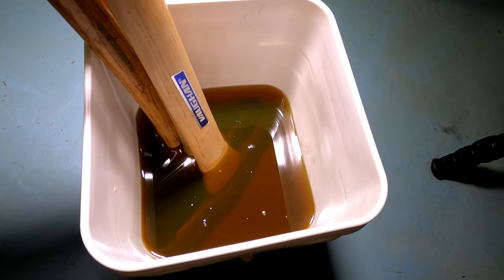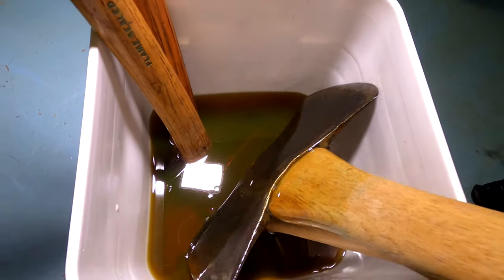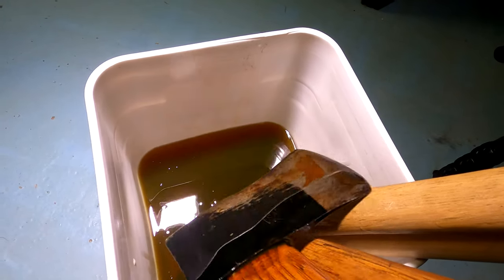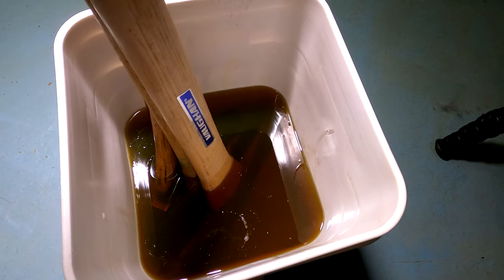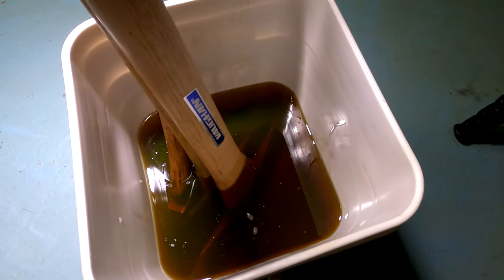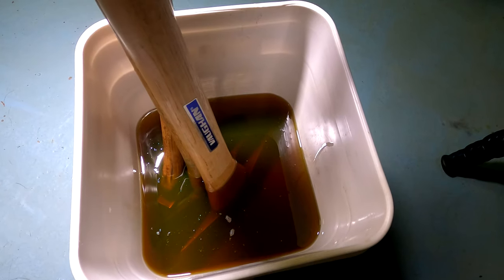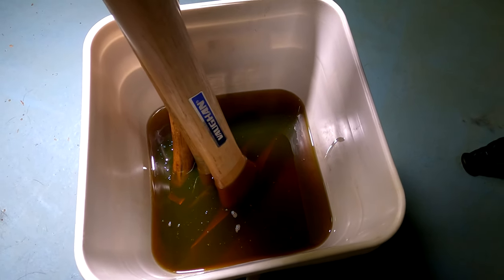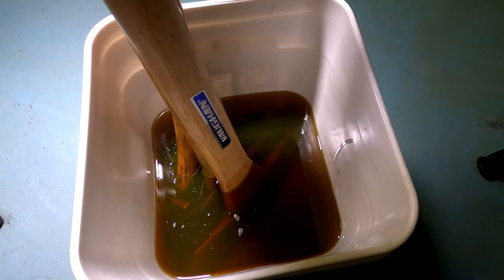Fix A Loose Axe / Hatchet Head For Free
If your axe heads or hatchet heads are loose then use this trick to fix them for free.

►Main Camera
►2nd Camera